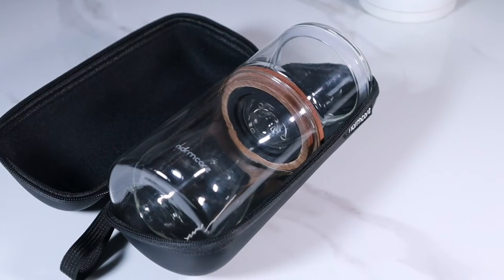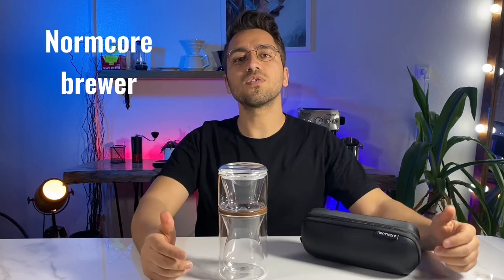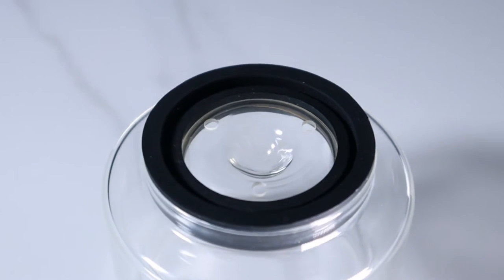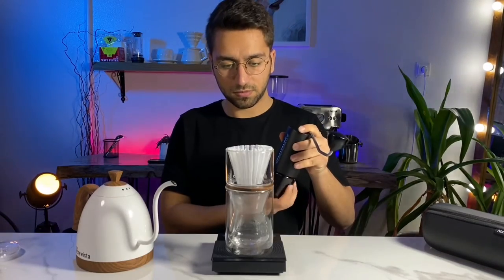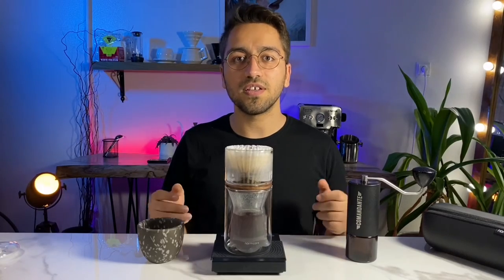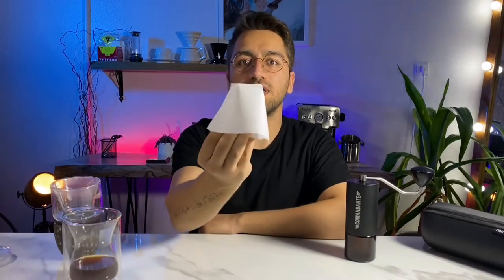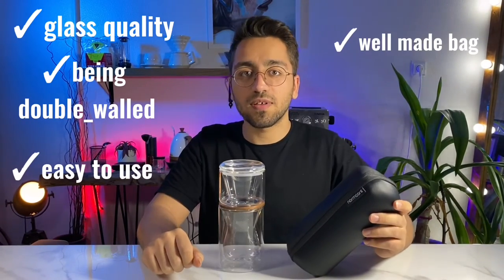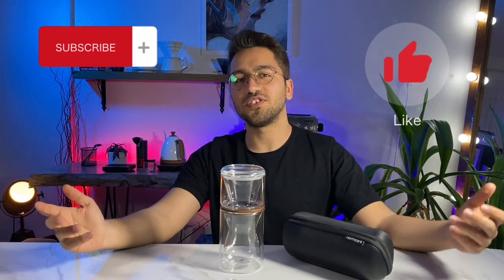Normcore Brewer Review: Is It Worth 69$ ?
In this video, we talked about normcore coffee maker.Normcore make coffee tools like grinders , tampers, .
We reviewed their first brewer to see how can we brew with it, how does our coffee taste like after brewing, .

Hope we can help each other to undrestand more about coffee world.

Thank you and cheers.